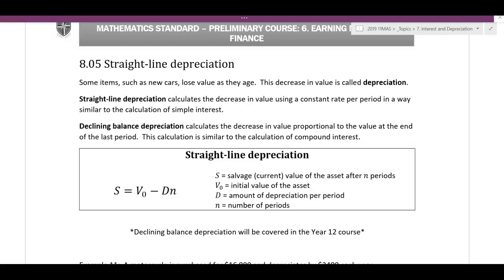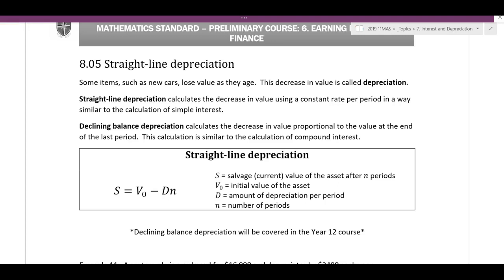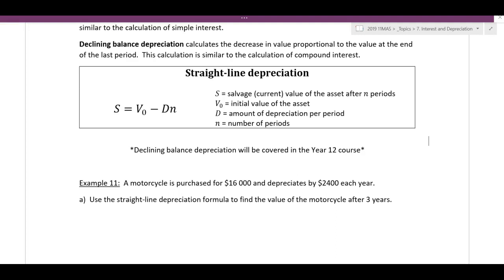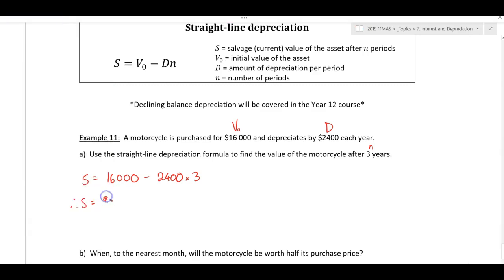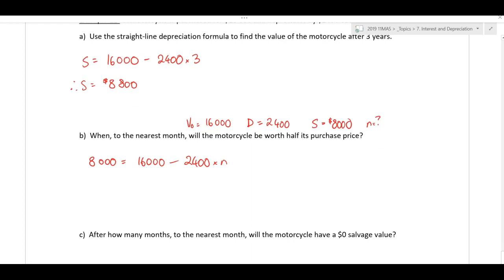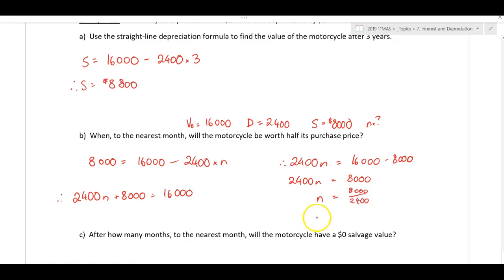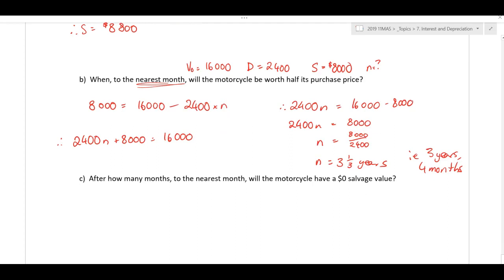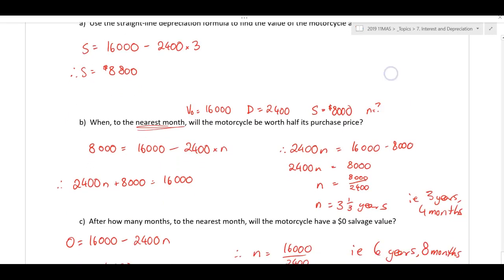2019 11MAS 7 8.05 Straight Line Depreciation